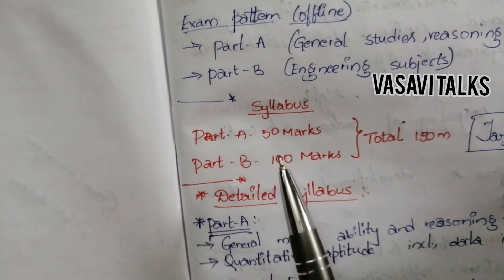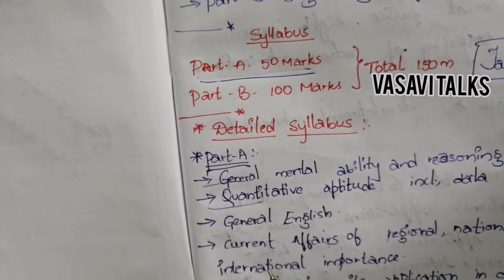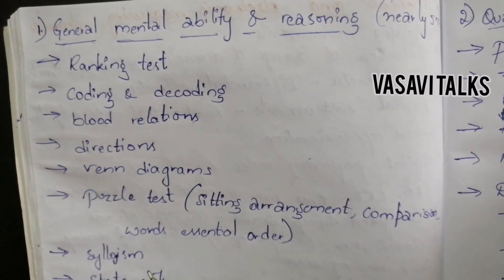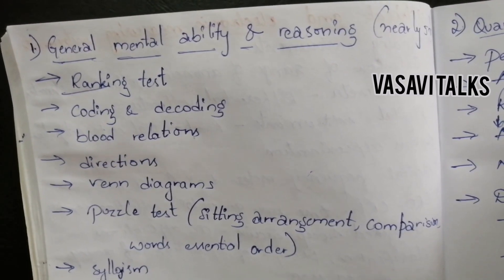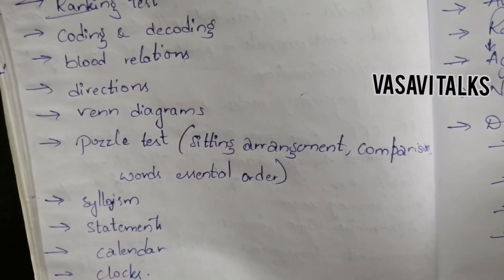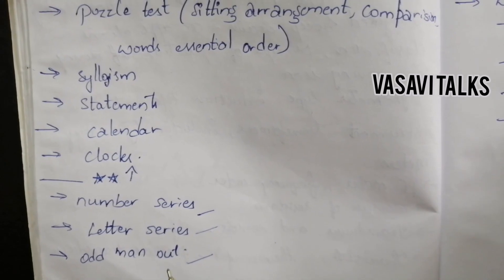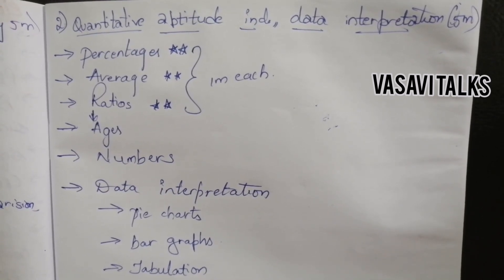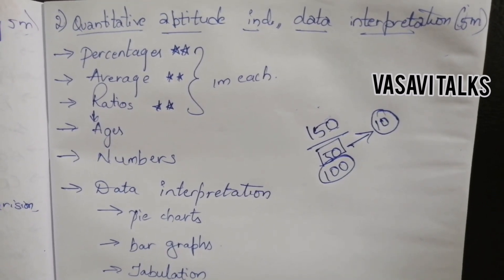Mental ability and reasoning, quantitative aptitude important topics || AP GRAMA SACHIVALAYAM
In this video I clearly explained the most important topics in Mental ability and reasoning as well as quantitative aptitude including data interpretation. With this video you will get an idea on how to score 10 marks in Grama sachivalayam easily.